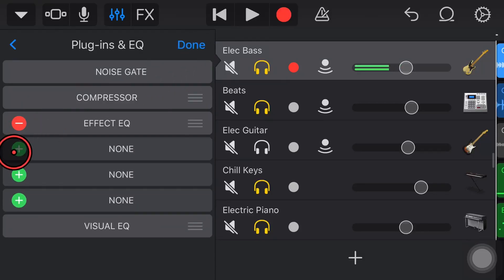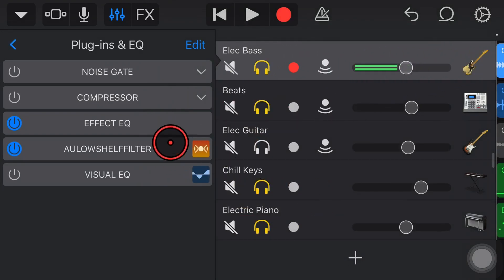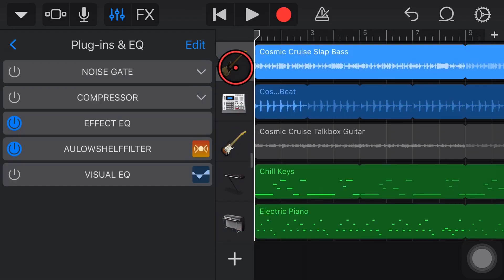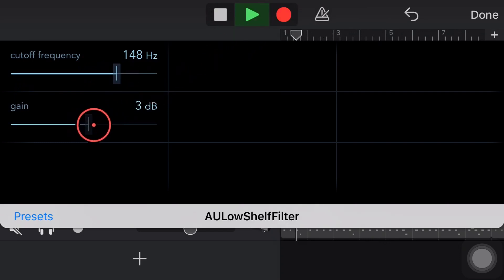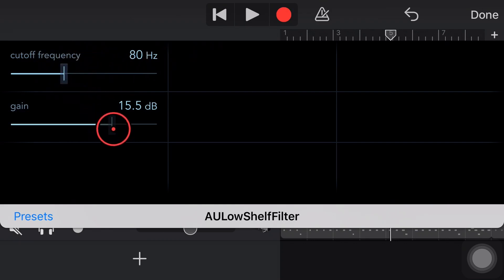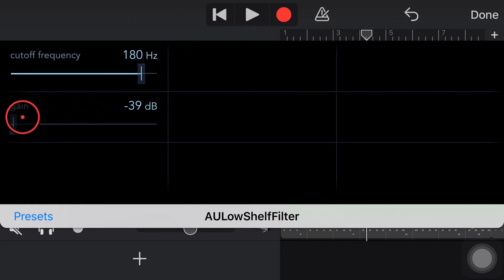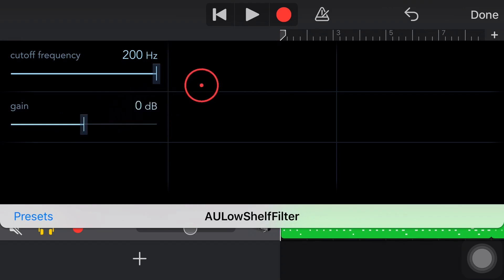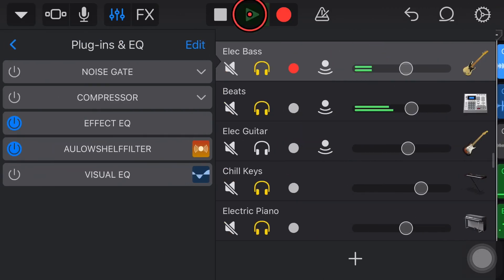How to use the LOW SHELF filter in GarageBand iOS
What is a low shelf filter and how do you use a low shelf filter in GarageBand iPhone or GarageBand iPad?

A low shelf filter allows you to add an EQ "shelf" at a certain frequency which can help you boost, or cut, below a certain frequency in the low bass end of your sound, which can help either enhance or reduce the bass in your track, creating space in your mix.

In this video, I show you how to add the free low shelf filter in GarageBand iOS and show an example of how to use it on bass, drums and keyboard instruments.